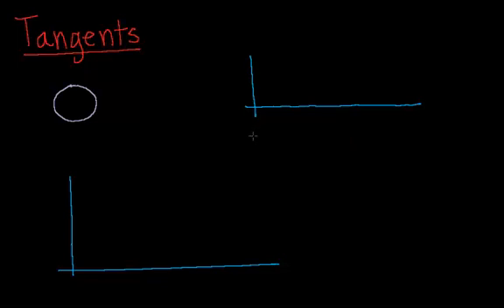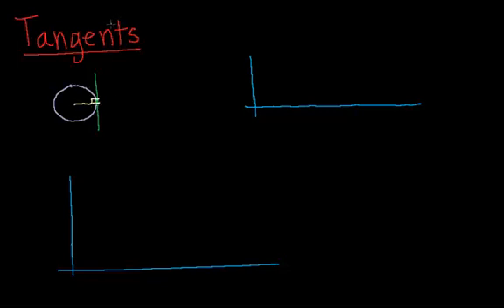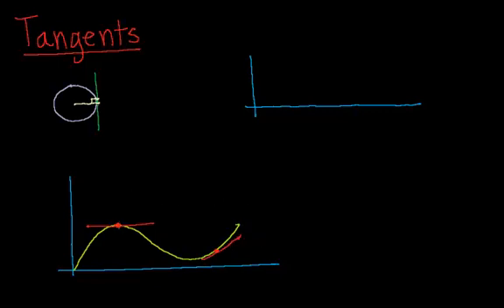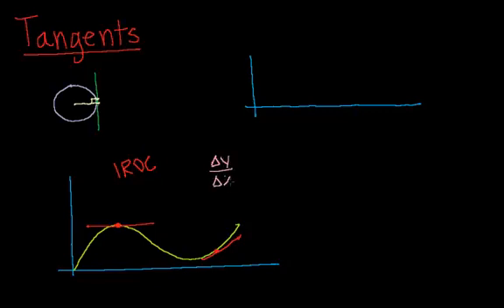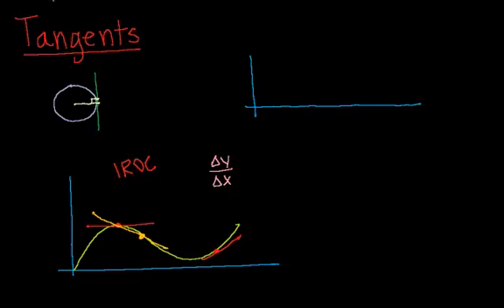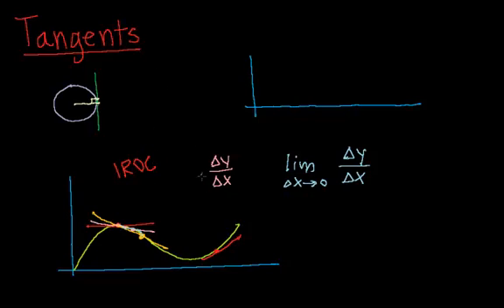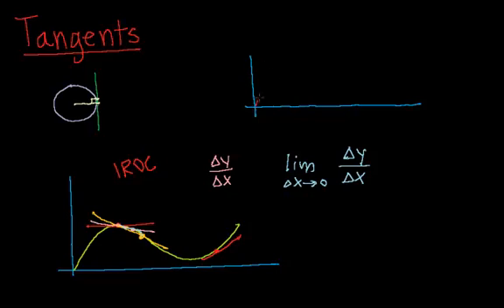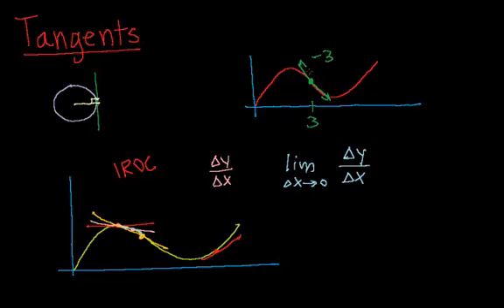Physics: 11. Tangents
Tangents, instantaneous rate of change, limits